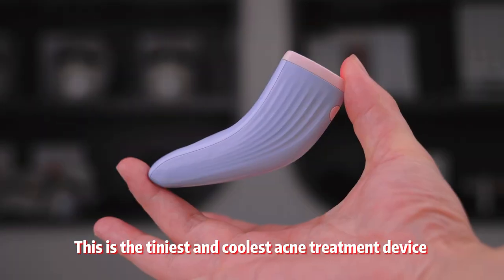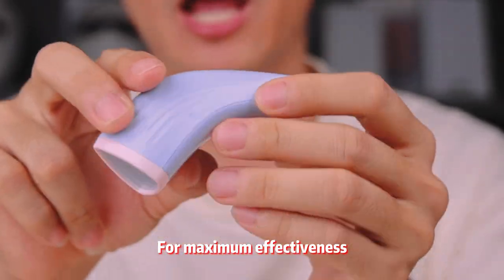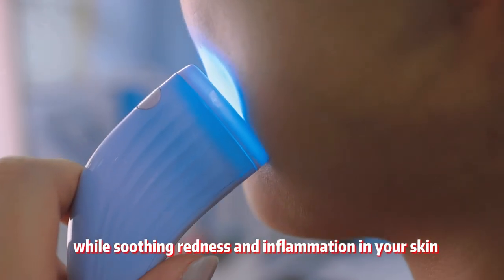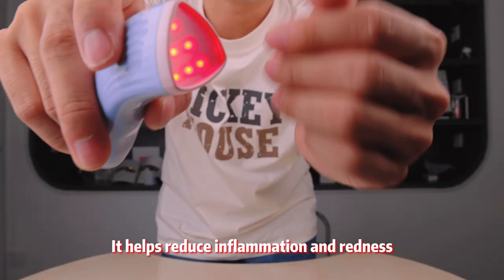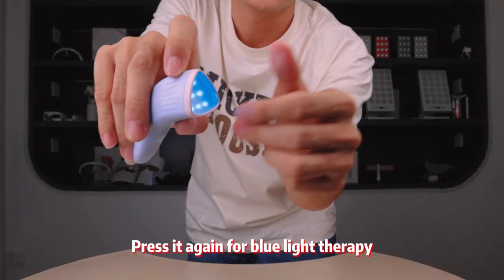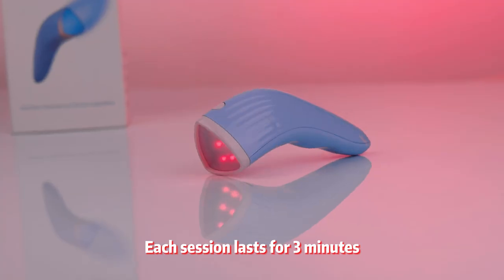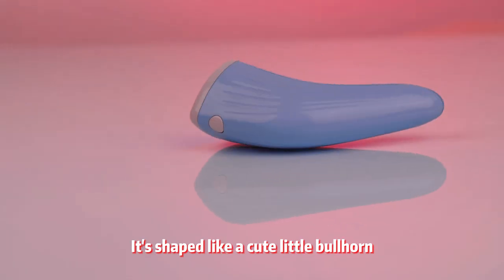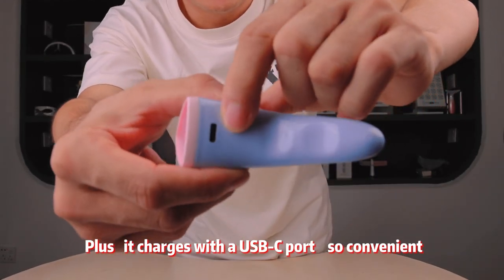RL05G Red &Blue light for therapy and beauty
Product model: RL05-G Red and blue portable device for therapy and beauty
Product Size: 3.1 *1.2 *1.2 in
Net Weight: 20 g / 0.7 oz
Time to Fully Charge: 30 min
Blue Light Wavelength: 415 nm
Red Light Wavelength: 630 nm
Charging Port: USB-C
charging Cable: USB-C to USB-A
lnput Voltage: 5V
Using time: 2.5 hours
LED qty: 6pcs dual led chip
Packing: Charging cable,Box, User manual
Warranty: 1 year

Shenzhen Idea Light Limited is a One-stop professional supplier for red light therapy,with more than 3000sq.m² plant area, passed ISO13485&MDSAP in June of 2023.
We have been focusing on flexible customization services with our customers, which including shape design, control system, spectrum, color of the frame, packaging customize, etc.Our engineer team with more than 10 years experience in the industry in average, till now, we got 60+ patents on products. Our ideas on designing products are stable quality, safe solution, valuable benefits users.All of our products already CE ROHS FCC certified, some of products already ETL, SAA certified. We have been providing customized services for several top and famous brands in this industry for many years.
Red light therapy creates a better life. We will keep working hard on providing better quality and better price products to the market to have more people use red light therapy to keep healthier life.
Welcome to make inquiry to us!